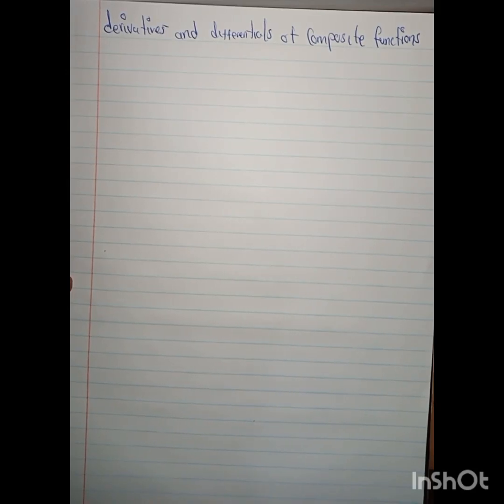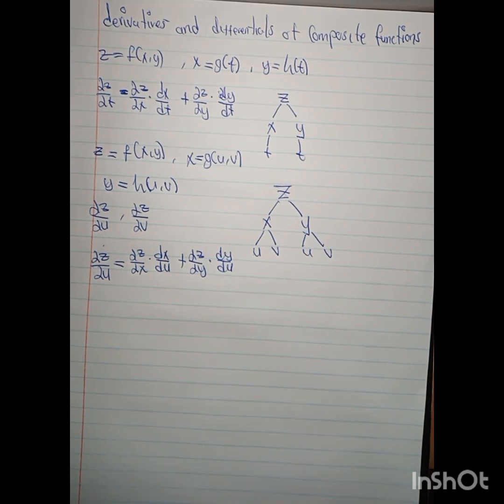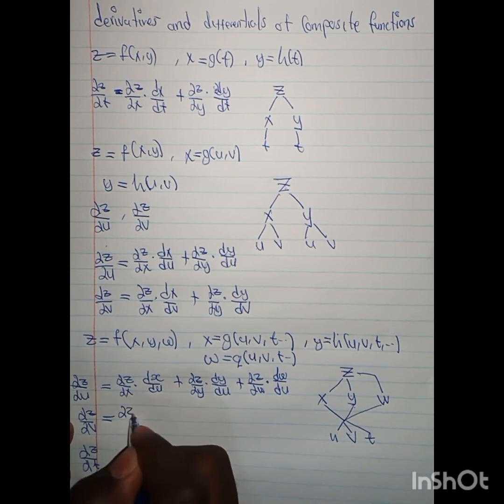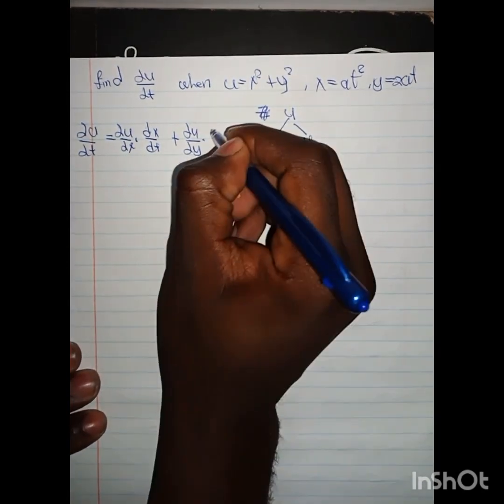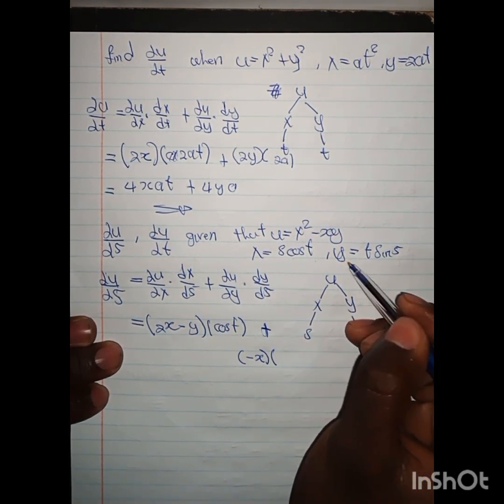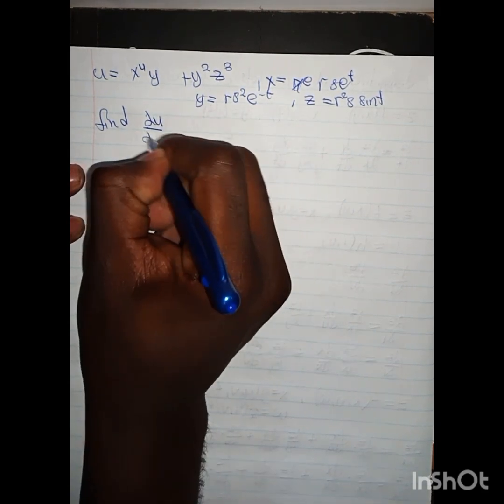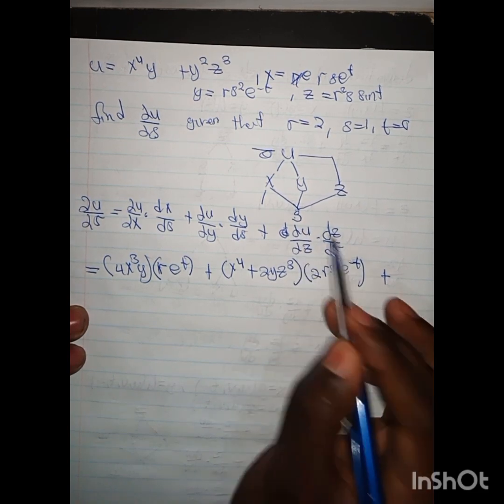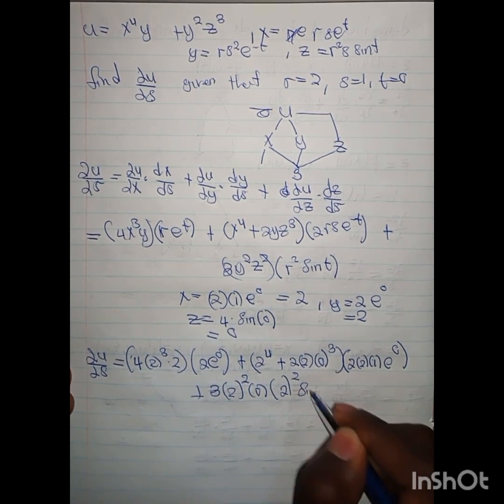differentials of composite functions